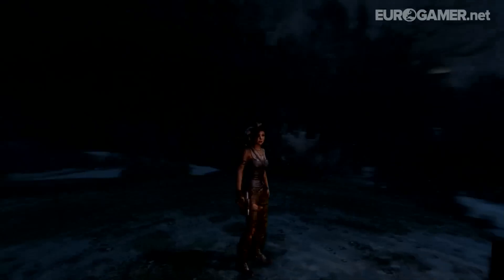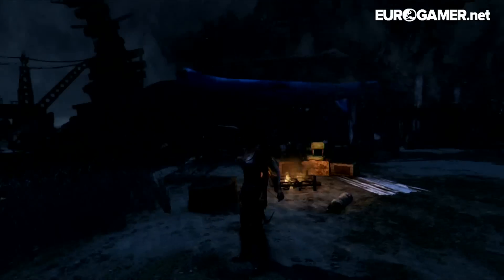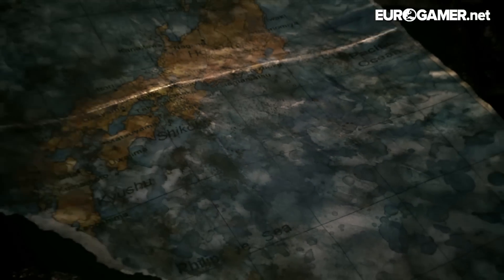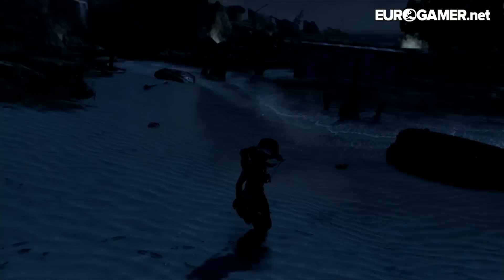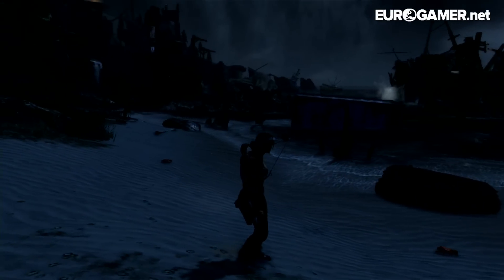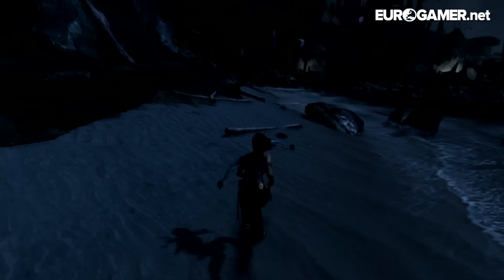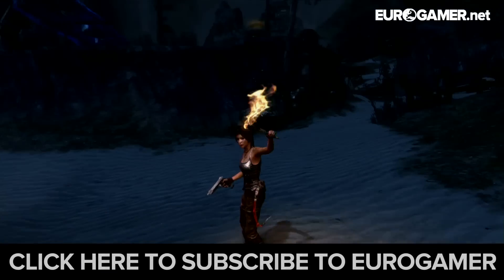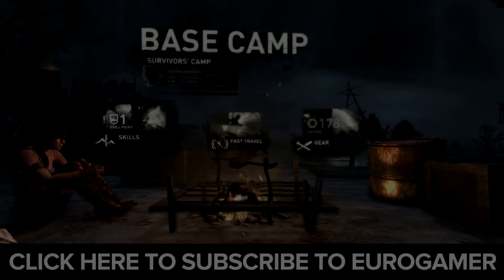Tomb Raider - Crab Cakes Achievement/Trophy Guide - Eurogamer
Tomb Raider - Crab Cakes Achievement Guide - Eurogamer

Watch this video for instructions on how to gain the Crab Cakes achivement/trophy in Tomb Raider.